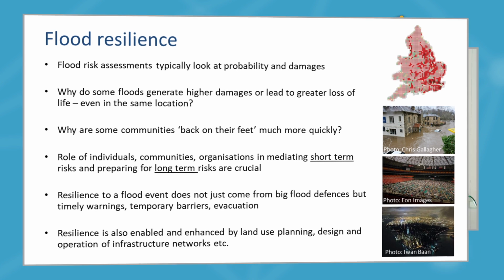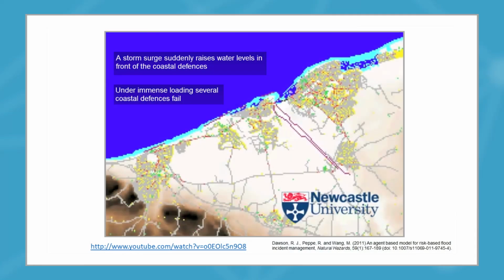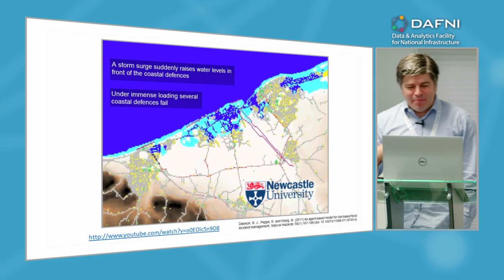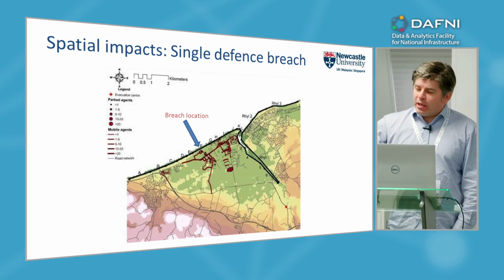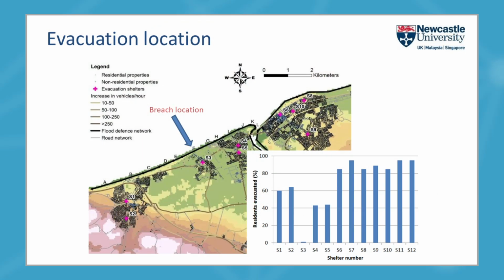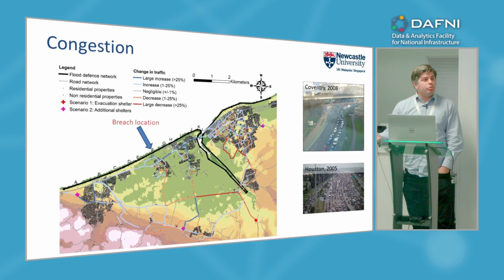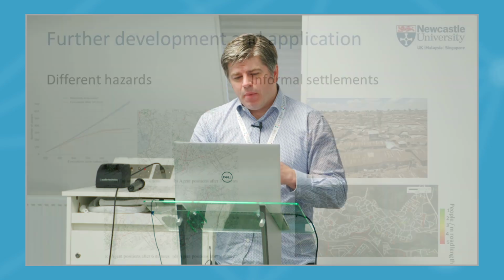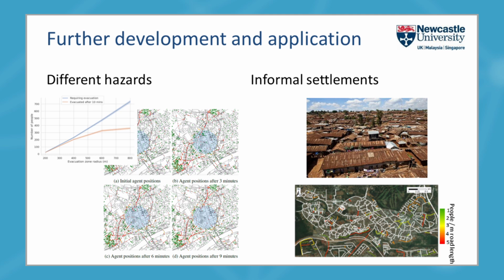Firm presentation at the DAFNI Annual Conference 2024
Professor Richard Dawson presents FIRM: Flood resilience simulation on DAFNI at the 2024 annual conference